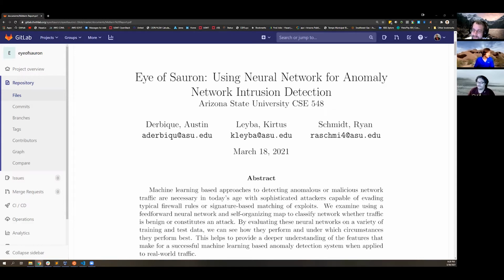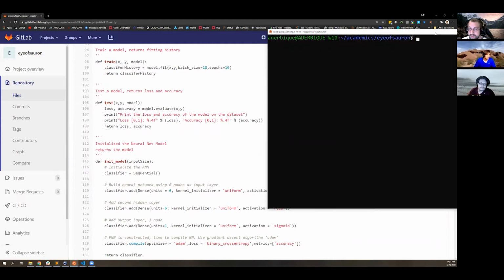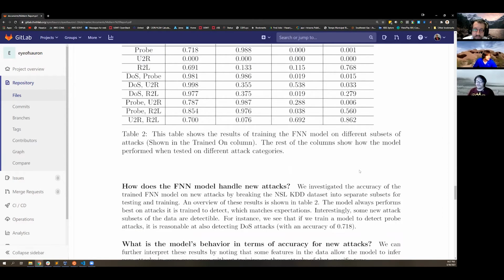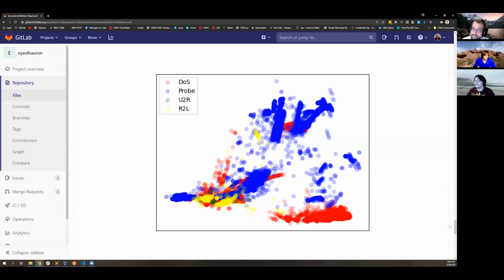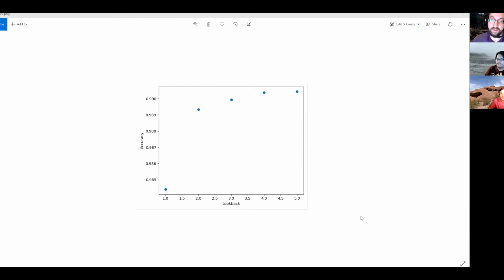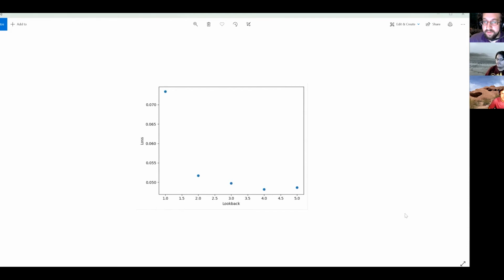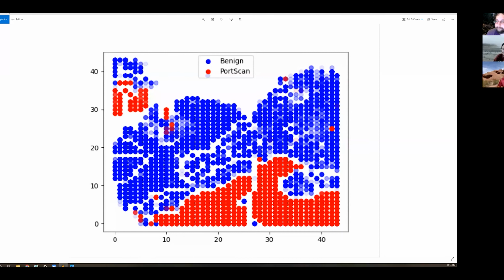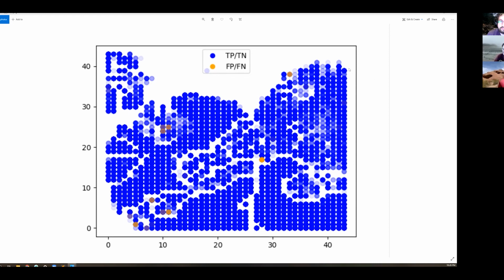Machine Learning Models for Network Anomaly Detection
Arizona State University CSE 548 Project 2 demo